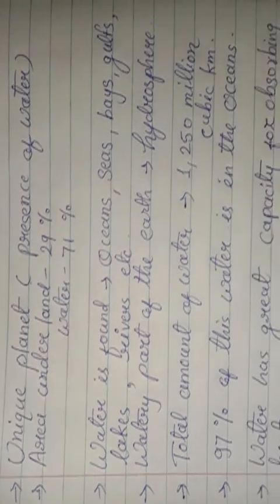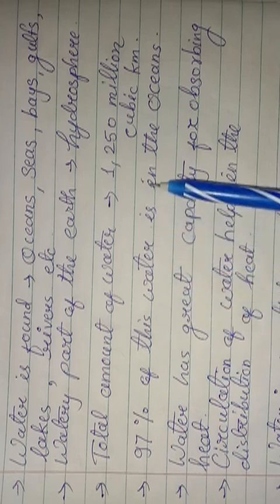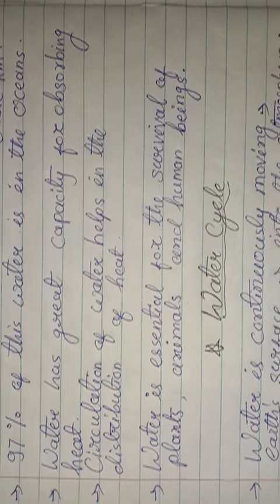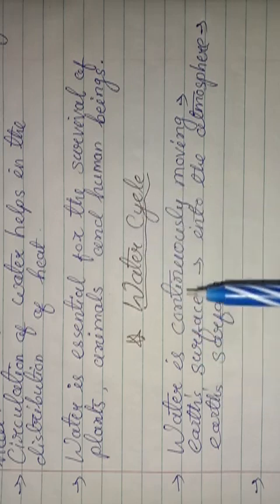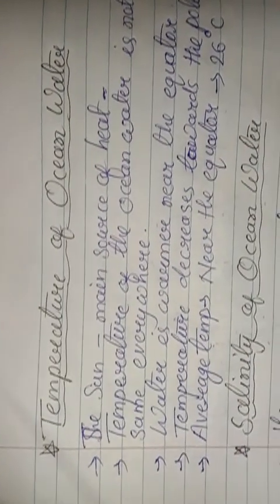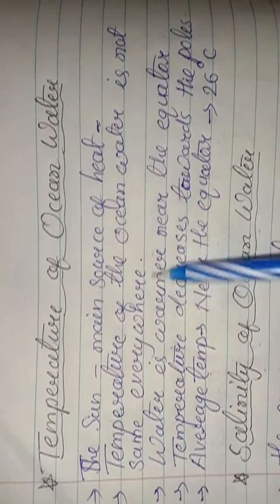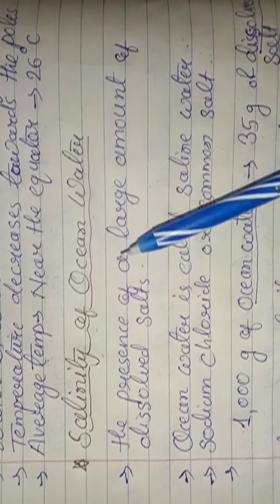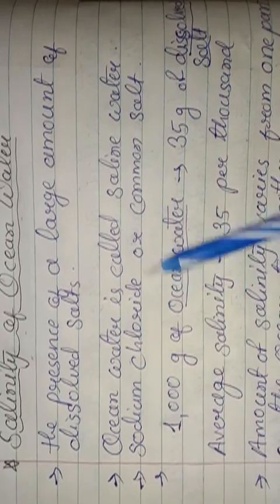Geography Class 7 Water (part 1)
Class 7 Water Geography
Class 7 Water ( part 1)